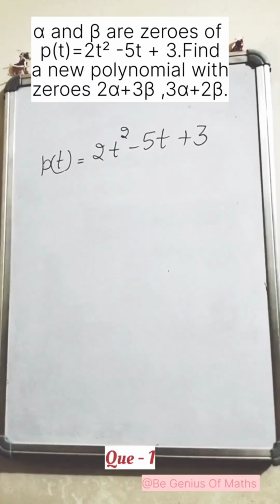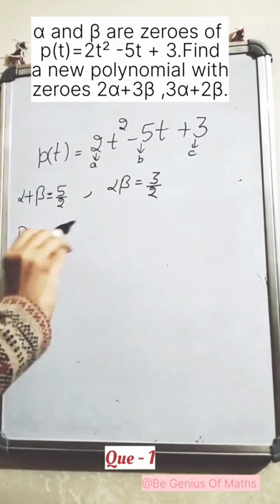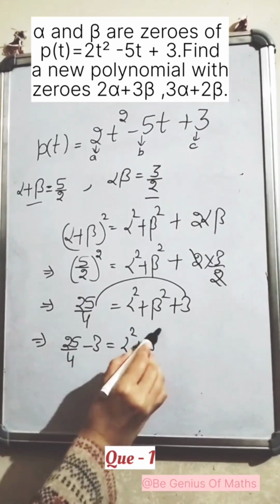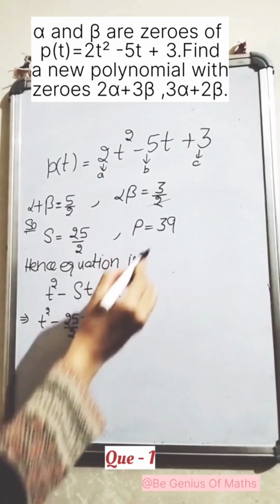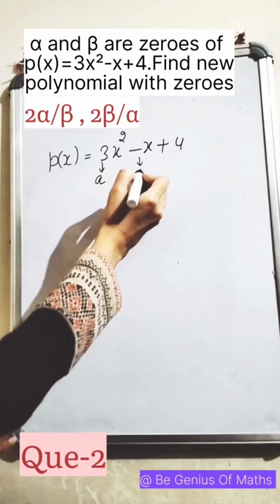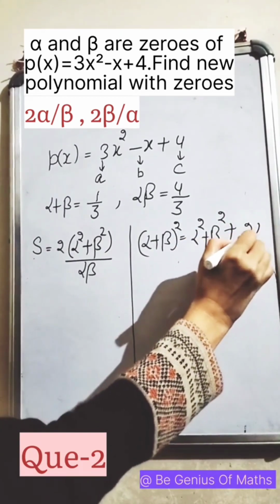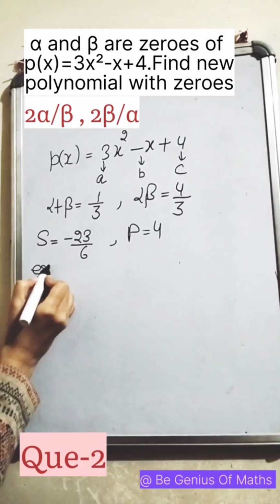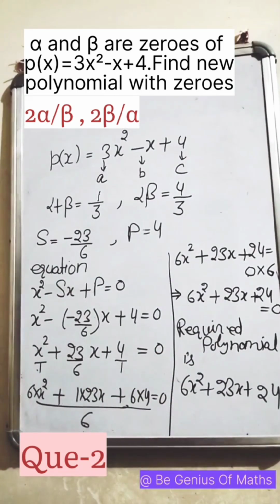Form polynomial with zeroes 2α+3β,3α+2β and 2α/β,2β/α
Form new polynomial with new zeroes Queries
CBSE 10th
10th maths
α-β questions
formation of new polynomial